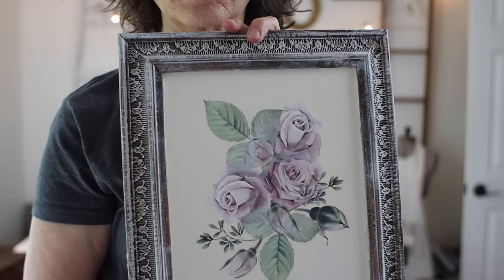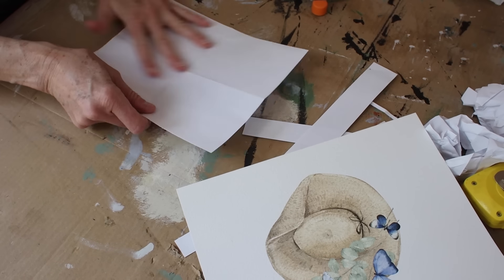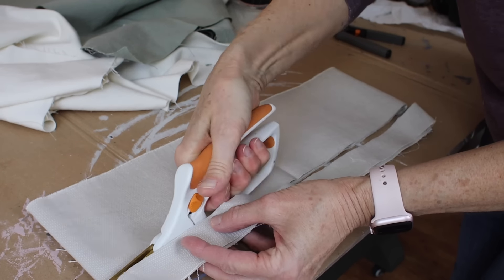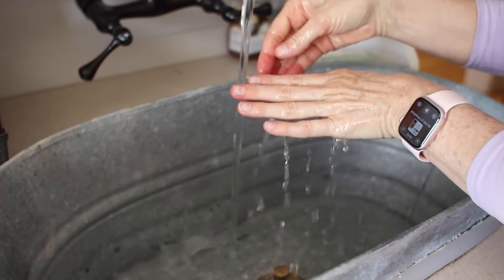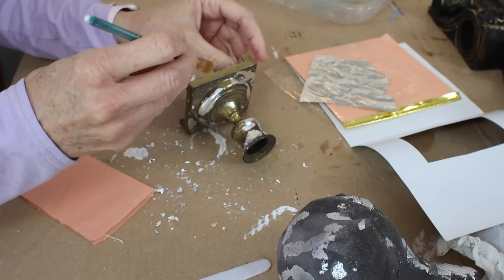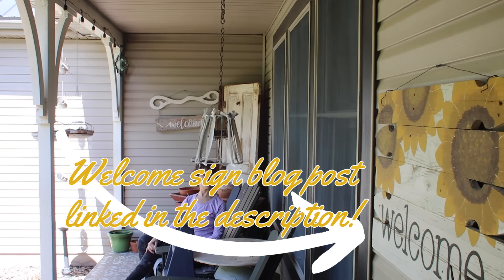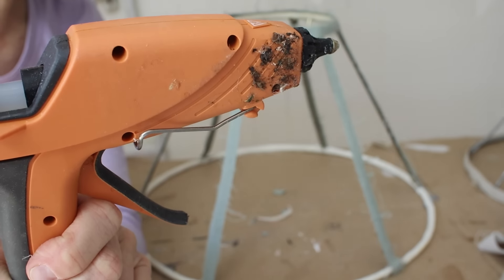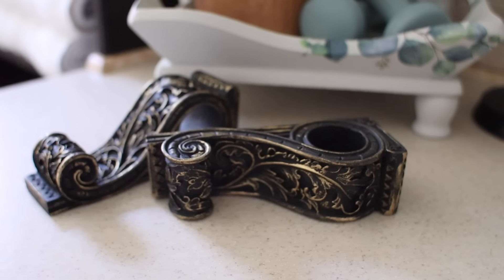Thrift Store Finds | Repurposed Home Decor Ideas | Upcycled Home Decor | Budget Decorating Ideas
Join me for these budget-friendly thrift flips that are vintage-inspired! With simple supplies like paint and fabric scraps, you can makeover your thrift store finds and create gorgeous DIY home decor for your home!

🛍️ 🛒 🤩 SHOPPING LINKS ⬇️ ⬇️
Anchor Chalk Paint (corbells):

Paper Cutter and Trimmer:

Ratcheting Screwdriver Set:

JB Weld Epoxy:

FREEBIE LIBRARY ACCESS:
Find our Facebook group and share your latest projects and thrift store finds!